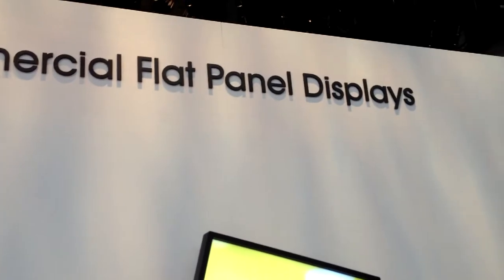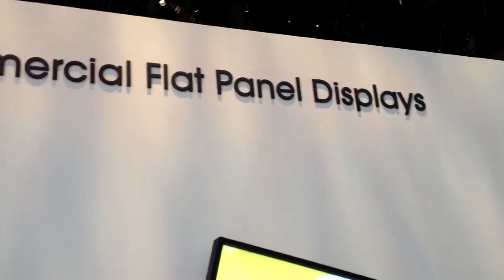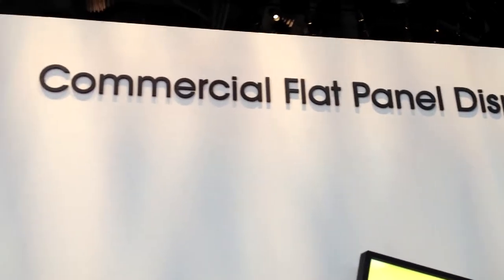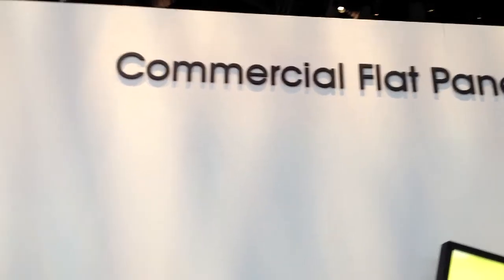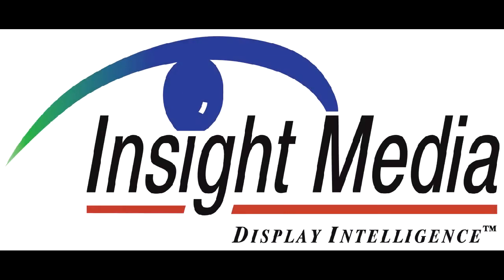Sony Intros FWD-S55H2 Commercial Flat Panel Display at InfoComm 2012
Sony's Andre Floyd introduces the new FWD-S55H2 commercial flat panel display.  It is a 55-inch model that offers 1000 nits of brightness using a direct type LED backlight, plus an option slot for various input boards and other connectivity options.  It has a touch panel as well.